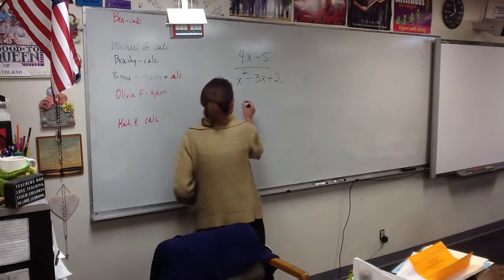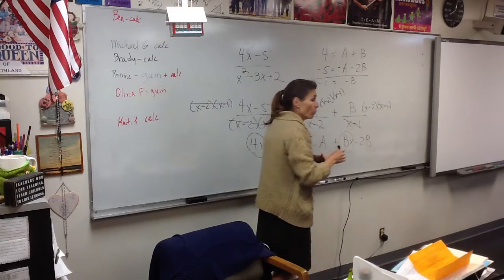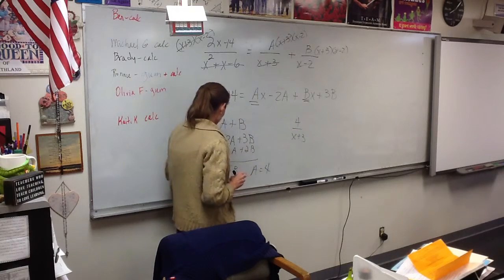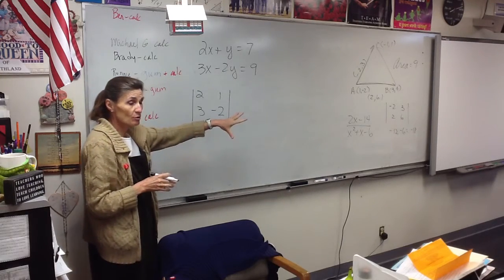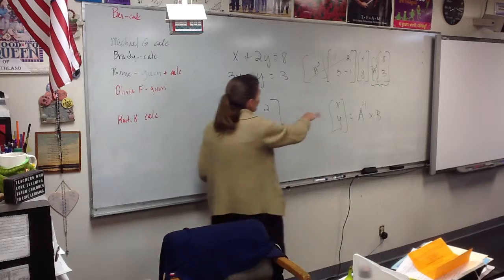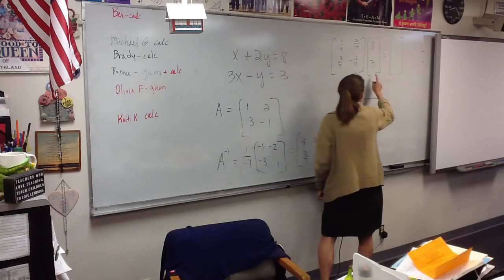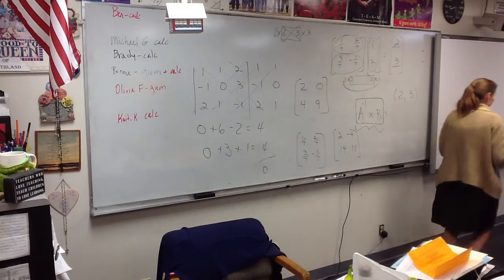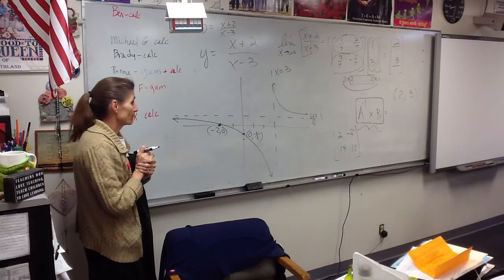Video 5-4-15 Precal A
7.4 Partial Fraction decomposition and review